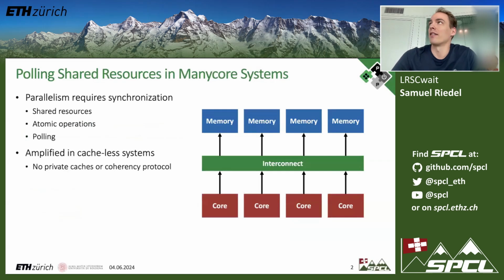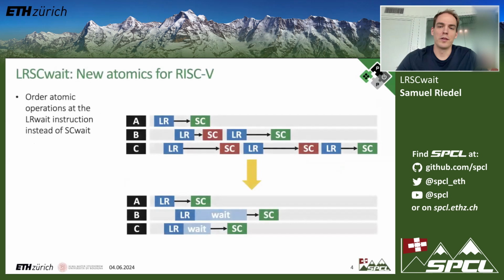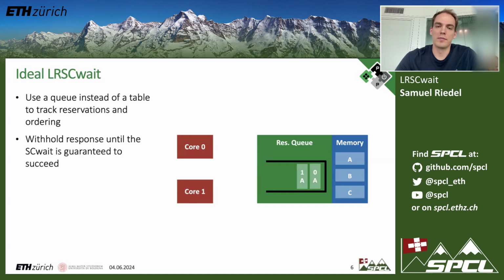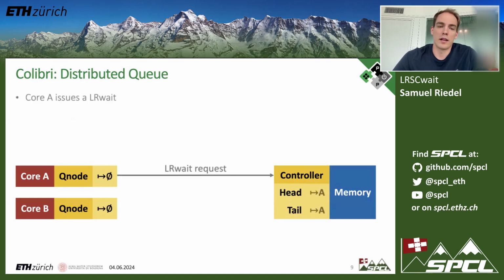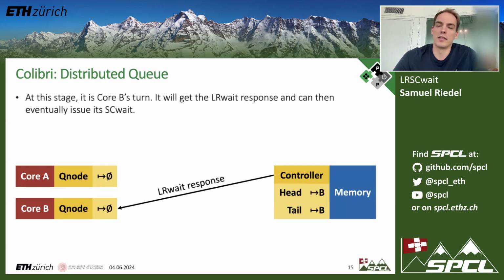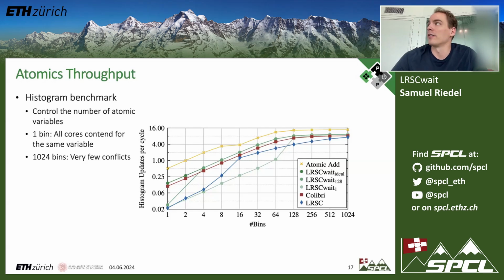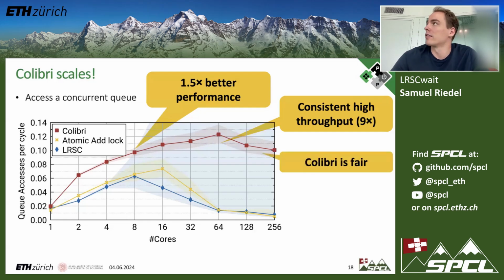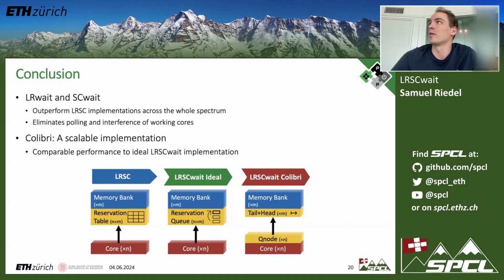LRSCwait: Enabling Scalable and Efficient Synchronization in Manycore Systems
Paper Title: LRSCwait: Enabling Scalable and Efficient Synchronization in Manycore Systems through Polling-Free and Retry-Free Operation
Conference: Design, Automation and Test in Europe Conference (DATE 2024)
Speaker: Samuel Riedel
Authors: Samuel Riedel, Marc Gantenbein, Alessandro Ottaviano, Torsten Hoefler, Luca Benini
Abstract:
Extensive polling in shared-memory manycore systems can lead to contention, decreased throughput, and poor energy efficiency. Both lock implementations and the general-purpose atomic operation, load-reserved/store-conditional (LRSC), cause polling due to serialization and retries. To alleviate this overhead, we propose LRwait and SCwait, a synchronization pair that eliminates polling by allowing contending cores to sleep while waiting for previous cores to finish their atomic access. As a scalable implementation of LRwait, we present Colibri, a distributed and scalable approach to managing LRwait reservations. Through extensive benchmarking on an open-source RISC-V platform with 256 cores, we demonstrate that Colibri outperforms current synchronization approaches for various concurrent algorithms with high and low contention regarding throughput, fairness, and energy efficiency. With an area overhead of only 6%, Colibri outperforms LRSC-based implementations by a factor of 6.5x in terms of throughput and 7.1x in terms of energy efficiency